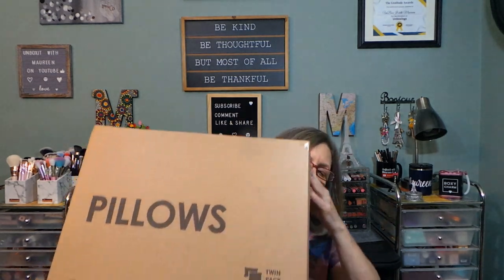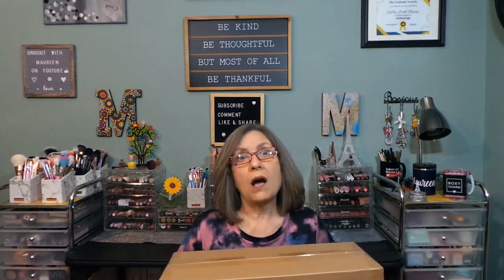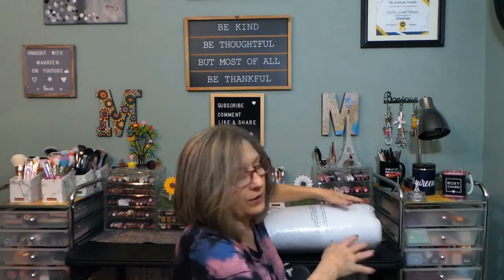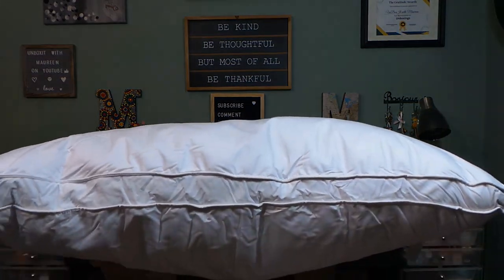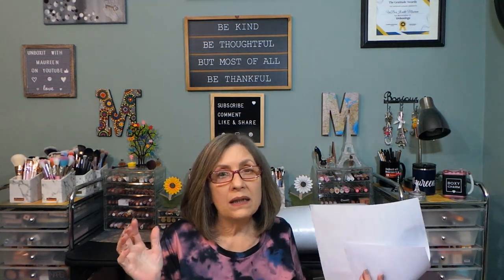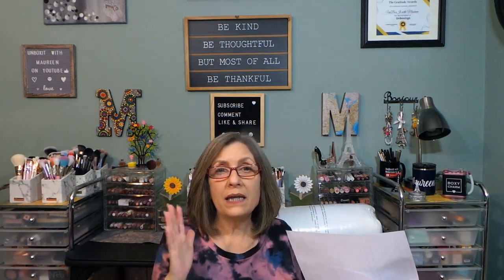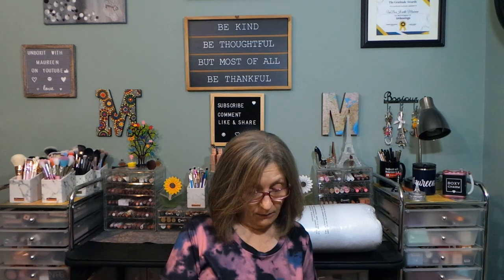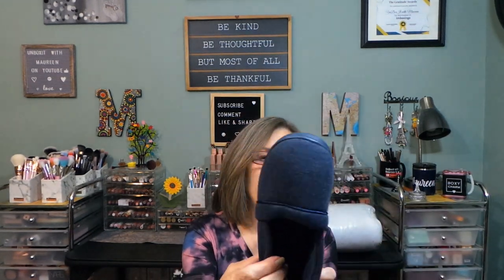BaFode Home ~ Queen Pillows ~ You have to try these! ~ Sept 2023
Today I am sharing a pillow set from BaFode Home from Amazon.  Very well made bed pillows at an affordable price.

BaFode Home queen sized gusseted bed pillows.  These are 10% goose down feather and 90% feather filled pillows.  The outer covering is 100% cotton and very plush feeling.  The gusseted seams are reinforced so the feathers will never poke you.

These can be found on Amazon and currently they are offering a huge discount on purchase of Standard, Queen and King pillows.

Chapters
0:00 Intro
0:08 Welcome to the video
0:12 Product information
2:15 Sharing the pillows
13:05 Mini amazon haul
20:02 Photo of the pillows/prices/discounts
20:12 Thank you to my channel members
20:17 Thank you all for watching!

I appreciate all the love and support. on the road to 3K!

SILVER SWAG BOX:  Unboxit40 to save 40%

Camera:  Cannon EOS Rebel 2000D/T7
Editing:  Microsoft video editor
Thumbnails:  Photo Studio
Lighting:  Emart photography umbrella lighting kit/Amazon
Channel Banner:  Canva